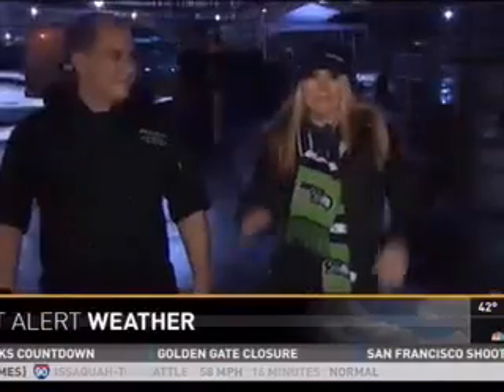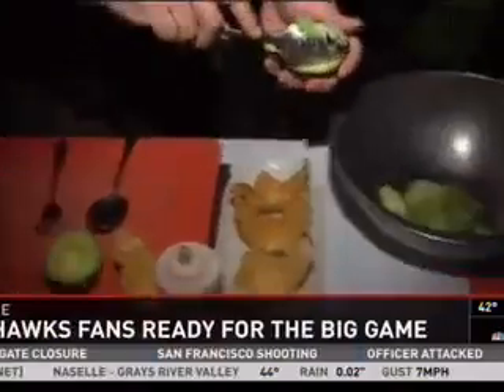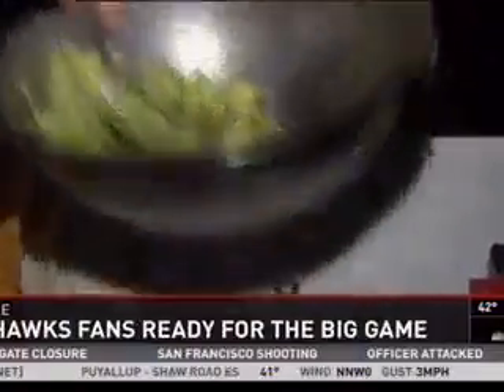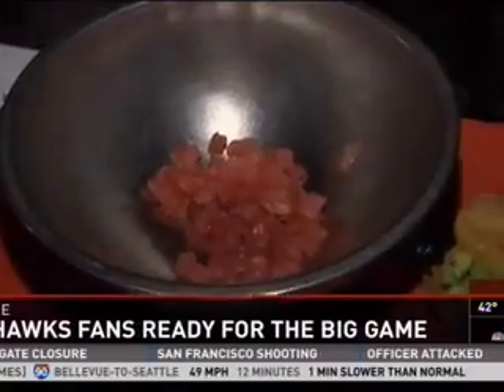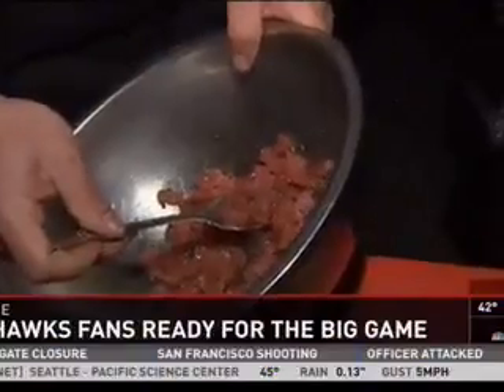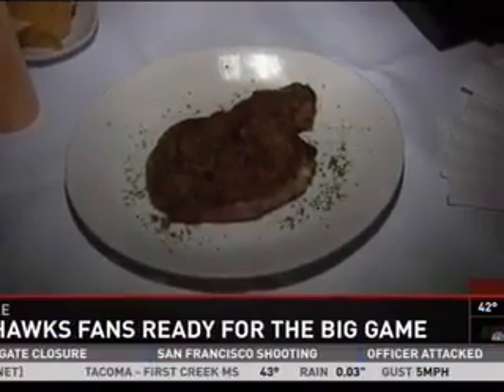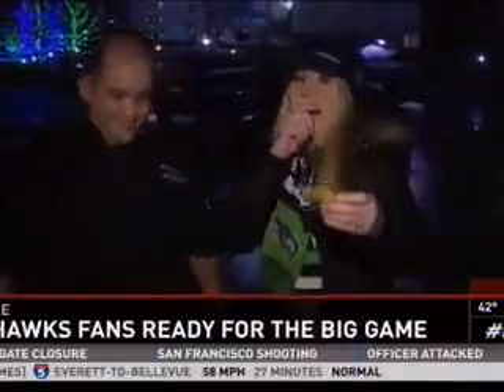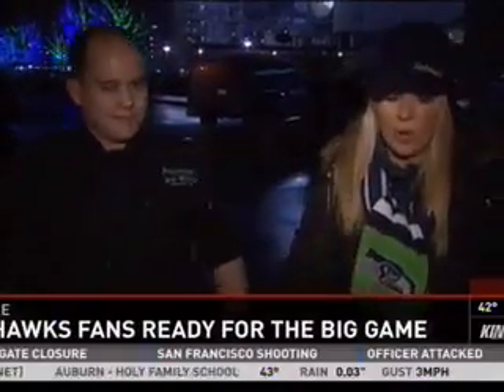Game Day Recipes from Sullivan's Steakhouse Seattle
Chef Zach from Sullivan's Steakhouse - Seattle shares his favorite game day recipes including fresh Ahi Nachos and provides tips for selecting fresh produce.